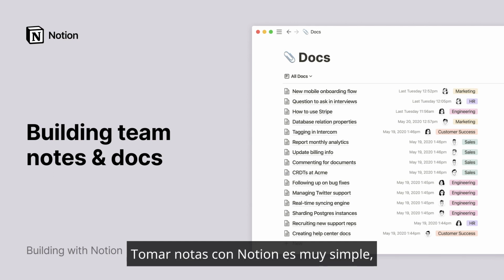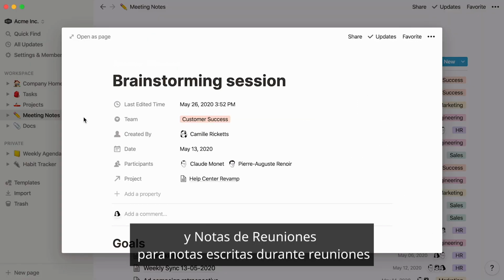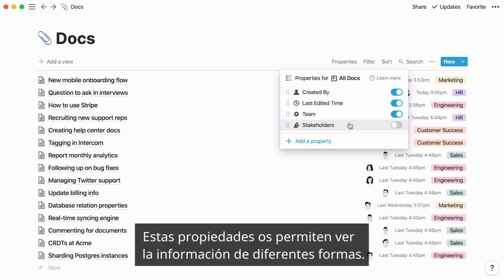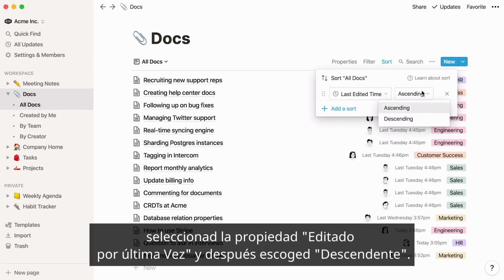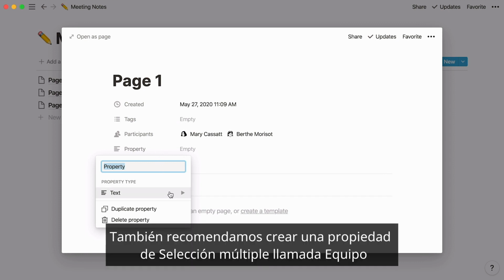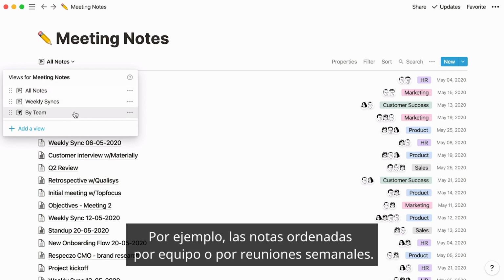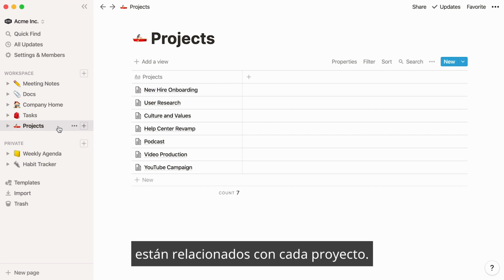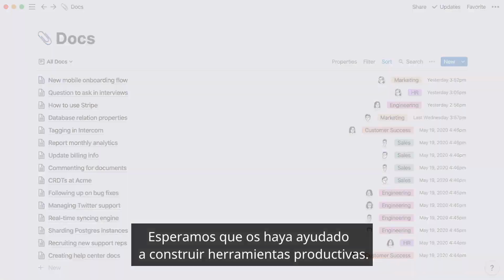Documentos y notas para tu equipo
En Notion está pensado para que sea fácil tomar notas. Está hecho para que tú y tu equipo documentéis reuniones y decisiones y que se puedan localizar rápido.
Te enseñamos dónde guardar notas, cómo crear bases de datos que alberguen esas notas y cómo crear enlaces entre notas y proyectos.